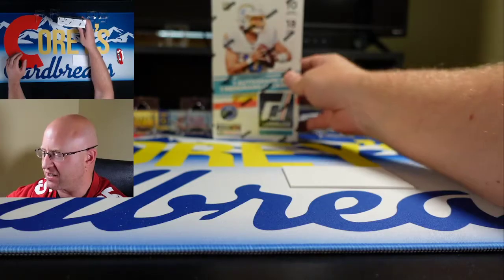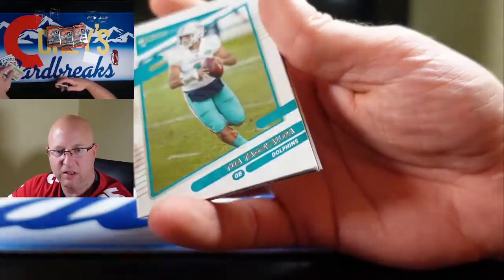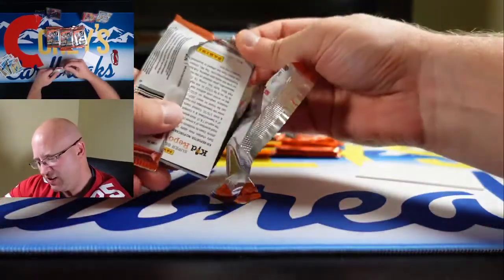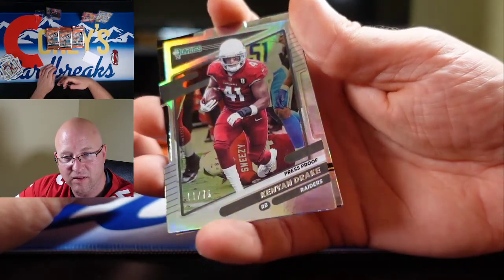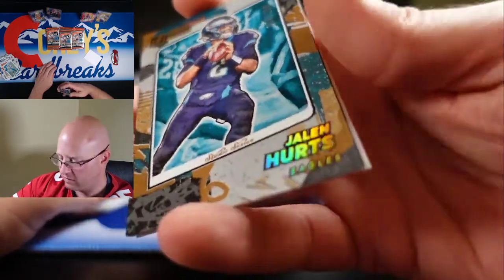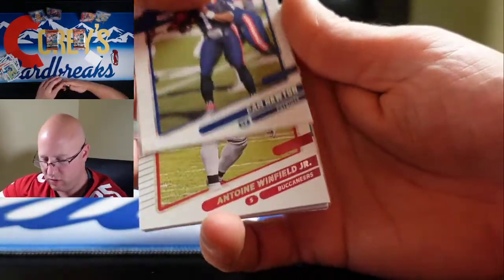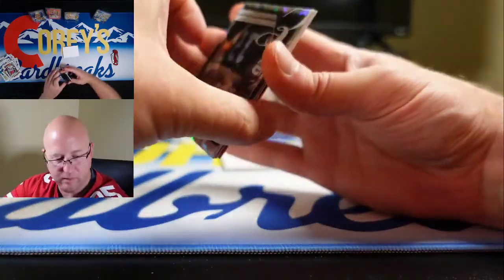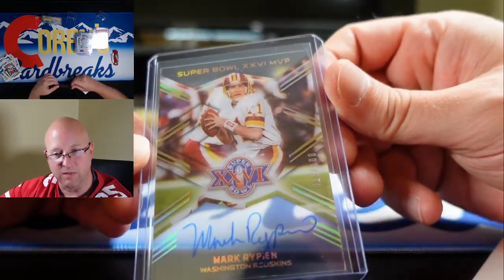Product Review 2021 Donruss Football Hobby Box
We were able to grab a Hobby Box from our LCS today and could not wait to rip it open.  Hope you like the product and the review.  Check out Coreybreaks.com in the next few day to find some of the cards for sale or a link to an eBay auction.